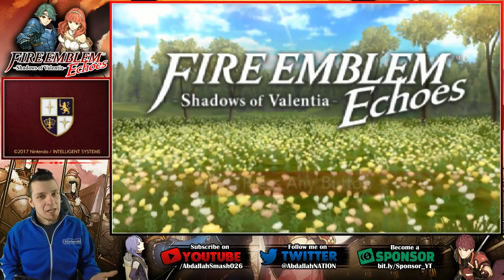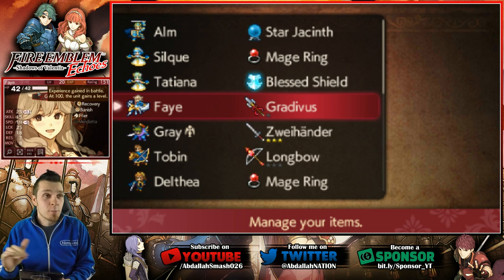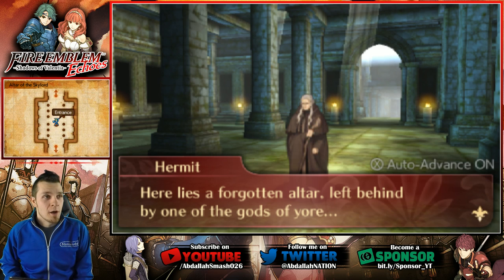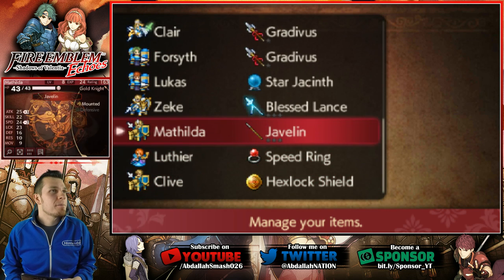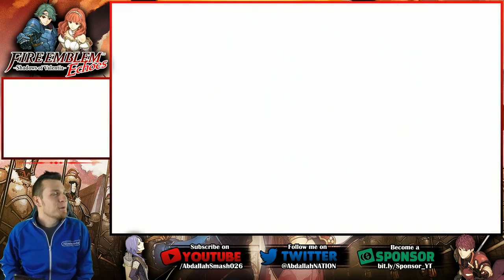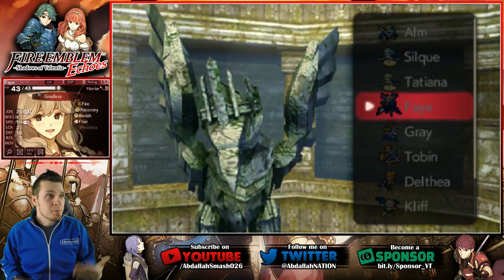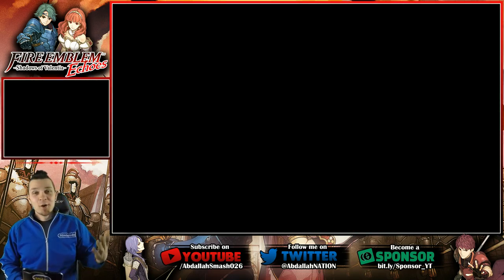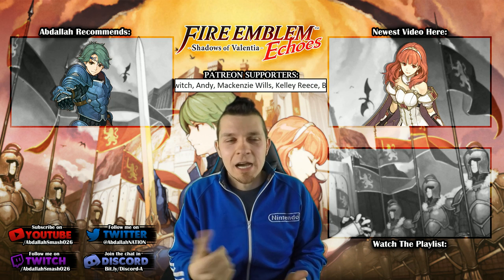How To OVERCLASS Your Falcon Knight | Fire Emblem Echoes DLC: Altar of the Skylord!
Abdallah shows how to Overclass your Falcon Knight into a Harrier with the DLC Map: Altar of the Skylord from DLC Pack 3: Lost Altars in Fire Emblem Echoes: Shadows of Valentia on the Nintendo 3DS!

Welcome to my Family-Friendly. HD1080p60, 100% Walkthrough of the English Version of Fire Emblem Echoes on Nintendo 3DS! Throughout the series, I'll be playing through each chapter of the game while providing turn-by-turn narrations, and Tips & Tricks along the way.

Fire Emblem Echoes: Shadows of Valentia (ファイアーエムブレム Echoes もうひとりの英雄王 Faiā Emuburemu Echoes Mō Hitori no Eiyū'ō, Fire Emblem Echoes: Another Hero King in Japan), is a tactical role-playing game for the Nintendo 3DS, developed by Intelligent Systems and published by Nintendo. It is a remake of Fire Emblem Gaiden. It will be released in Japan on April 20, 2017 and internationally on May 19, 2017.

If you'd like to enter our giveaway to win a copy of Fire Emblem Echoes, be sure to do the following:
1. LIKE the video
3. Share the video
4. Visit our giveaway site [TBA] to improve your odds of winning